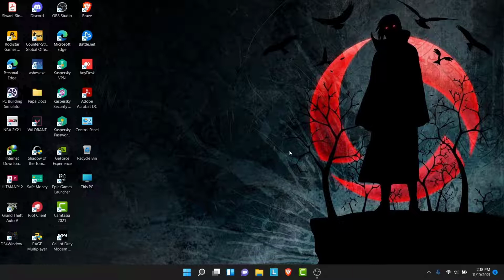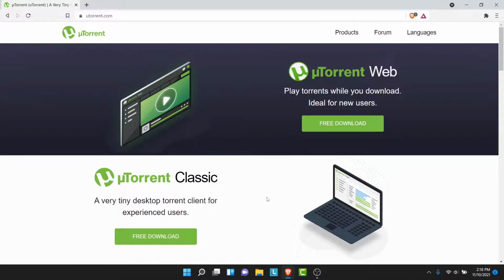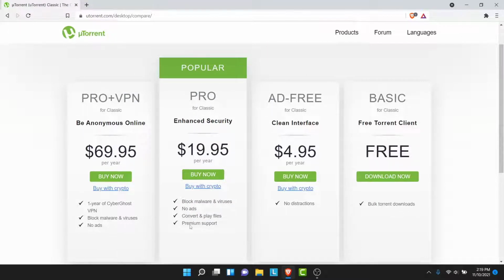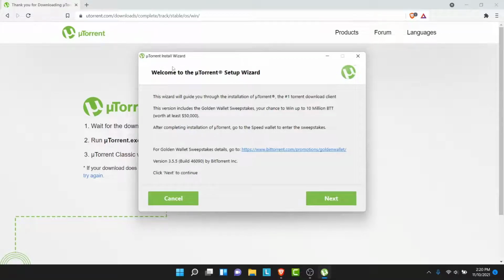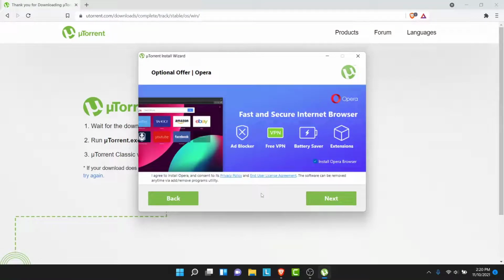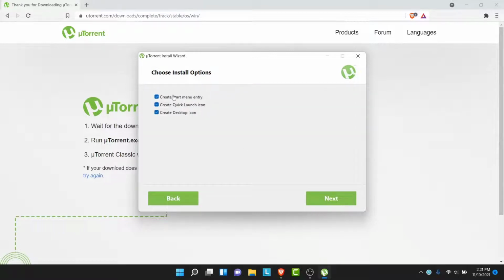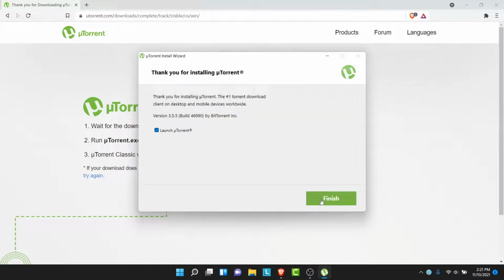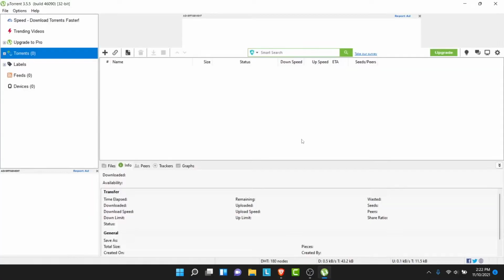How to Install uTorrent on Windows Laptop/PC 2021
Have you been wondering on how you Install uTorrent on Windows?
This video guides you in easy step by step process to Install uTorrent on Windows

Follow these simple steps:
1. Utorrent has a new version that is web browser based, but in this tutorial i'll be showing you how to download the classic Utorrent!
2. Open up a web browser and go to utorrent.com .
3. Scroll past the Utorrent web info and click on ‘download utorrent classic’.
4. Open the file that was just downloaded to start the installation wizard.
6. To avoid downloading unnecessary bloatware, decline this optional offer.
7. Untick the checkbox to avoid this unneeded extra.
8. Utorrent classic has now been installed